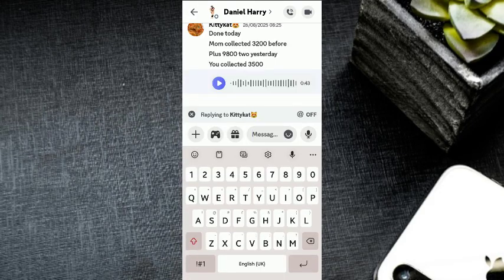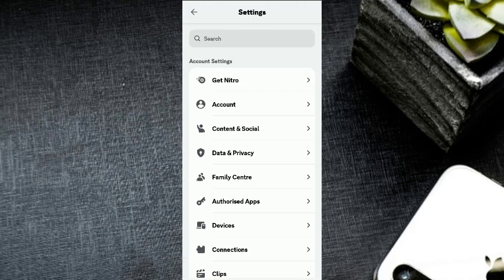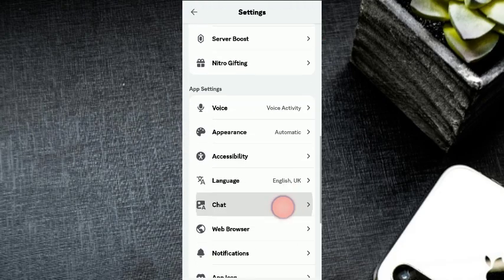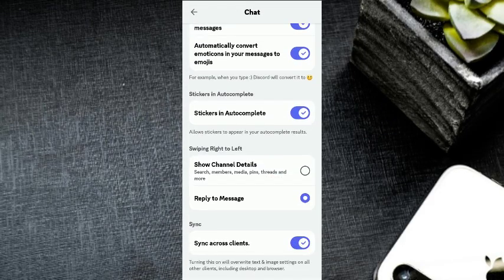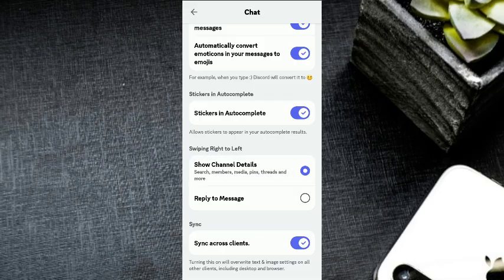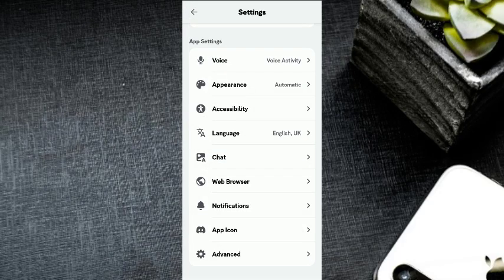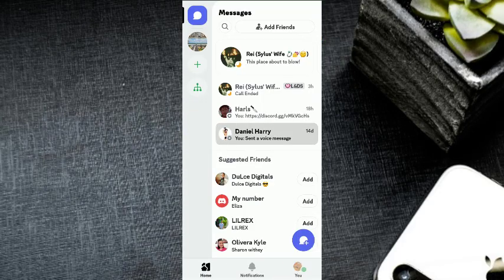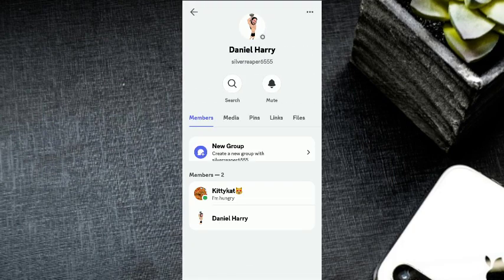DISCORD SECRET 2025: SWIPE RIGHT TO VIEW CHANNELS! (MOBILE HACK)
In This Video, you will learn about a hidden Discord mobile feature that nobody is talking about! Discover how to quickly view any channel's details, members, and pins with a simple swipe gesture. This is a massive time-saver for managing busy servers and is essential for every Discord user in 2025.

Try it now! Open your Discord app and swipe right on a channel name. Did you know about this?